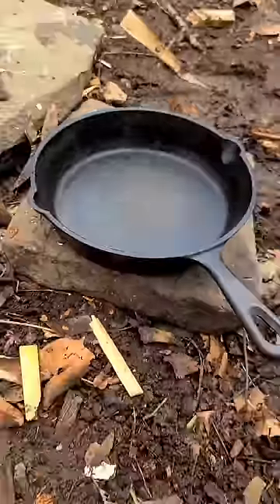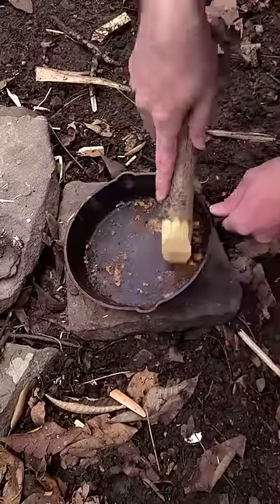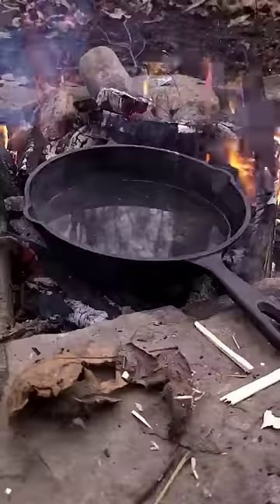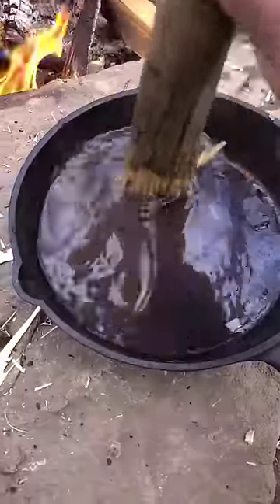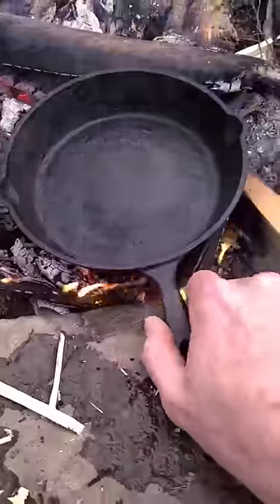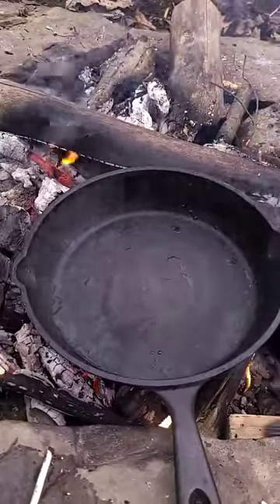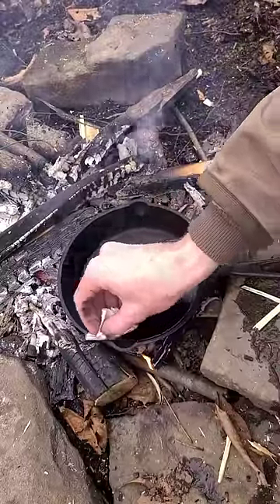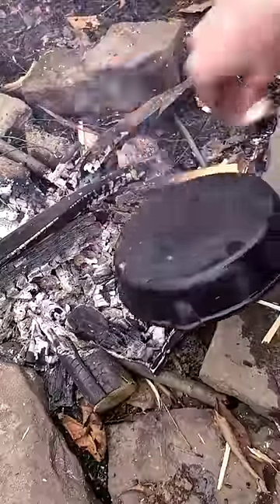How I clean my cast iron at camp 🍳